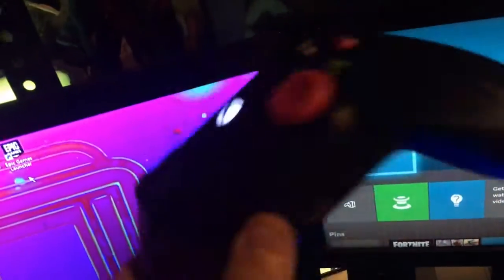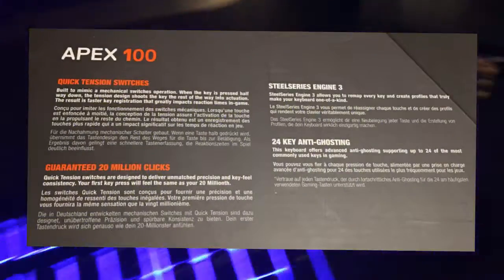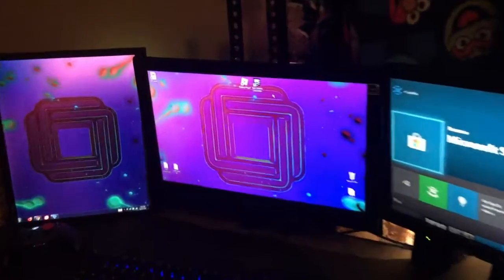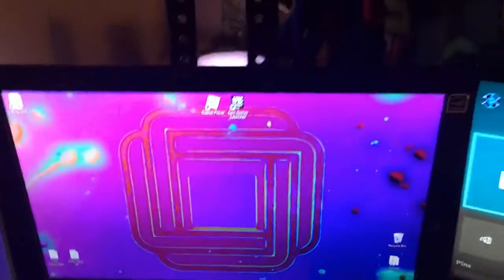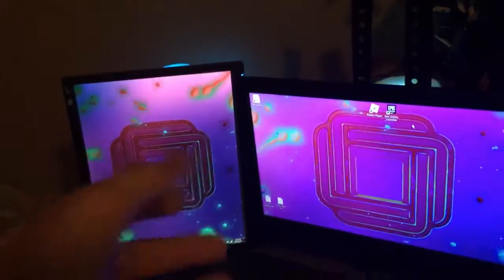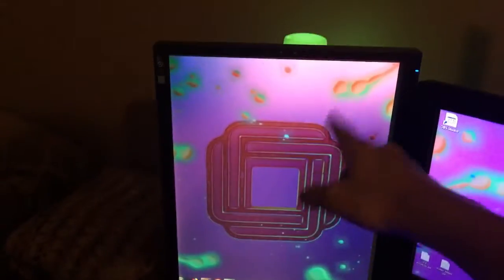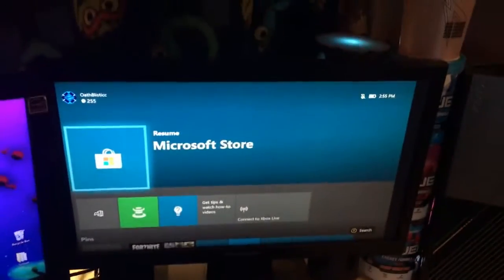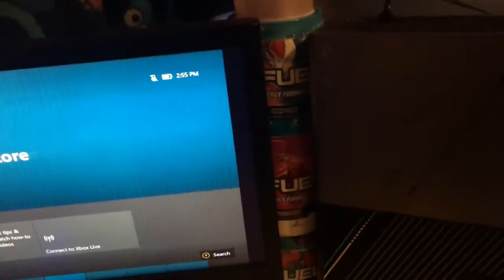Setup Tour 2019